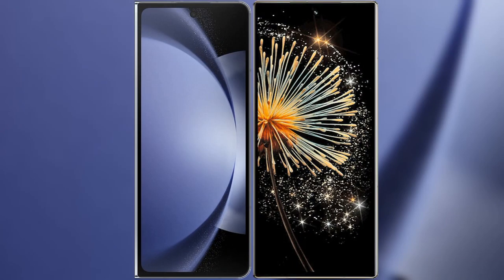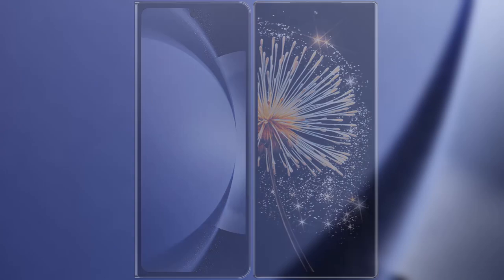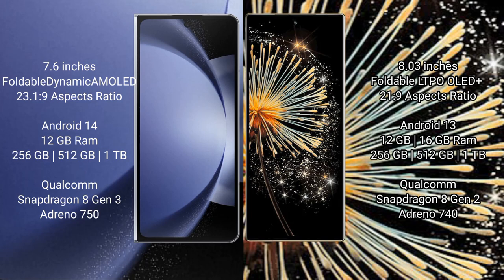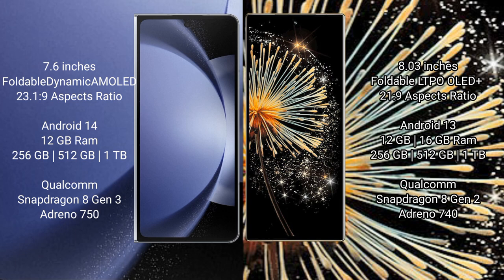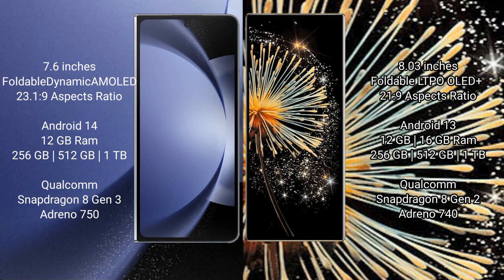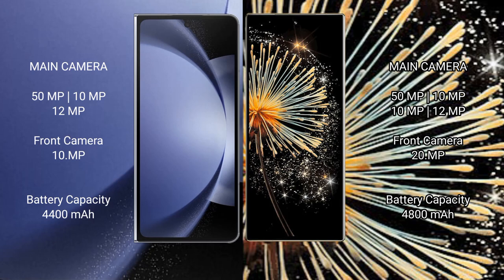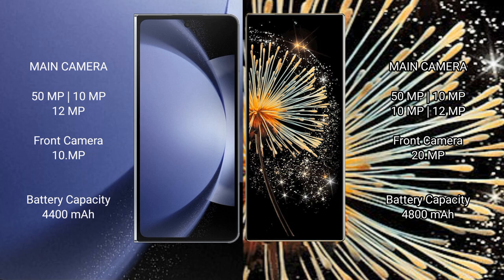Samsung Galaxy Z Fold 6 vs Xiaomi Mix Fold 3 Review